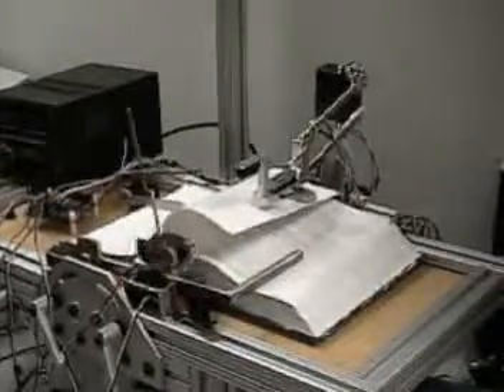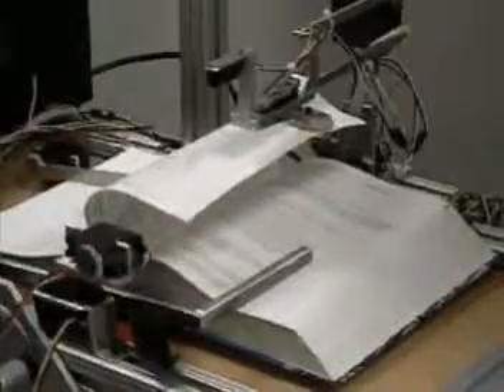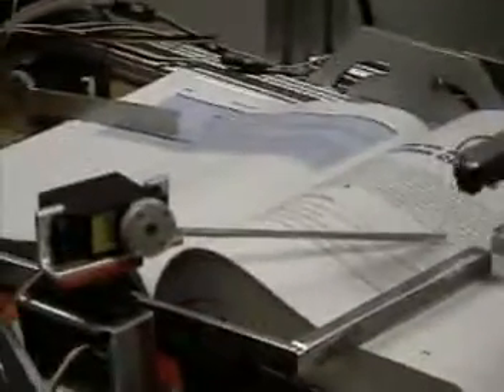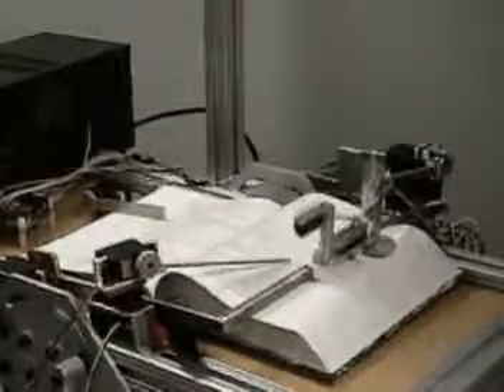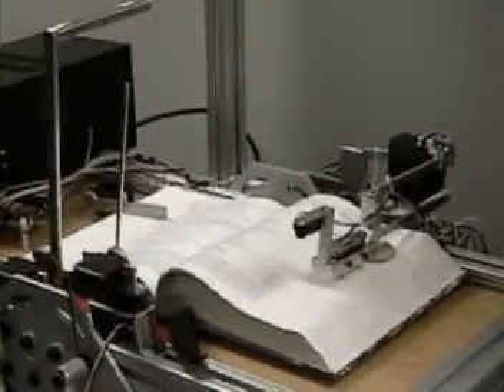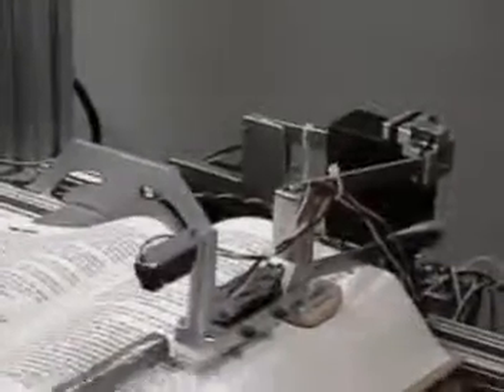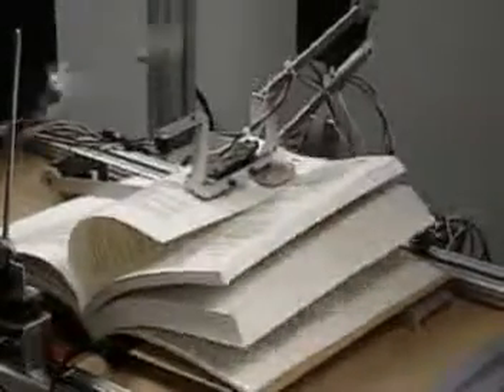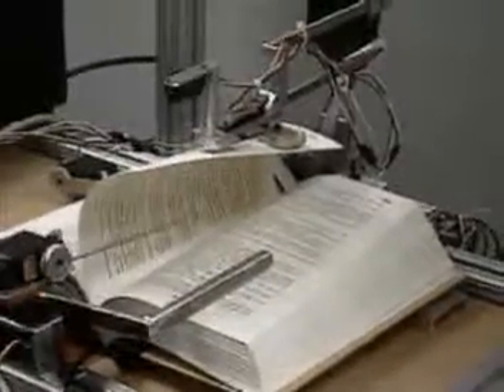Early page-turning robot by Josh Young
This page-turning robot is an earlier version designed by Josh Young, The Robotics Institute